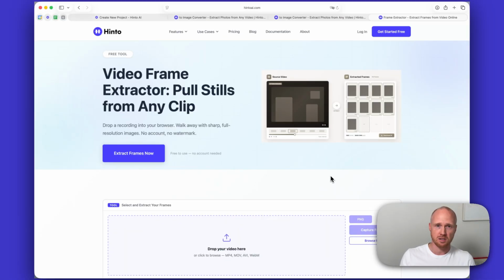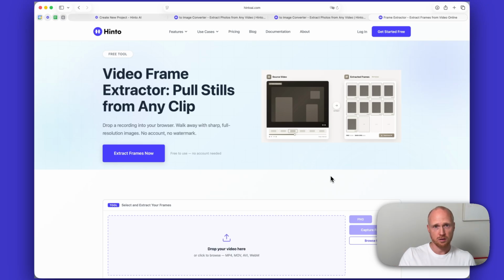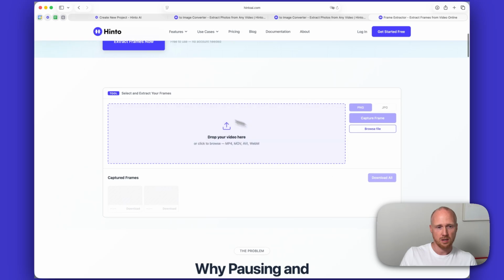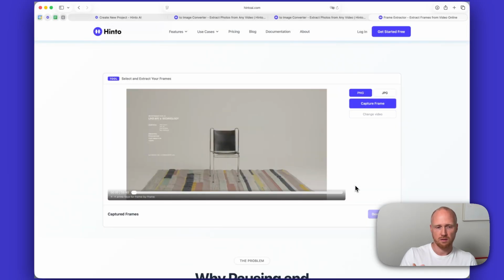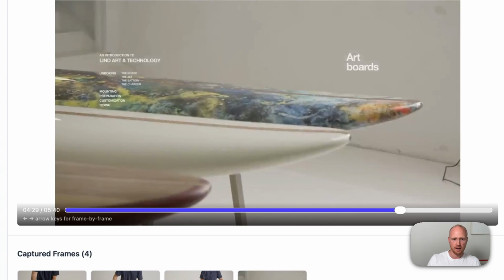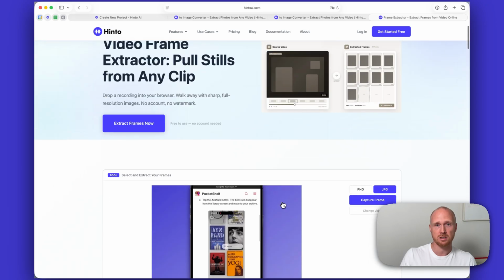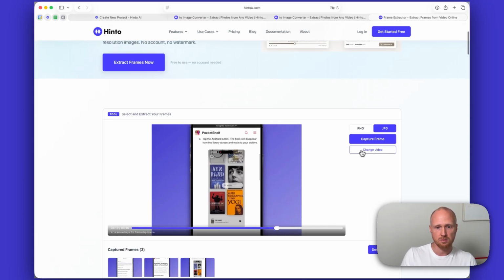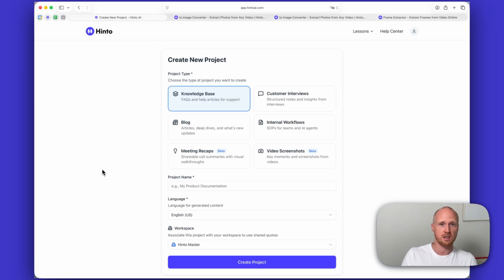Free Video to Image Converter for Clean Stills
Need a clean still from a clip?
This free video to image converter helps you capture frames from a video in your browser. Pick a file. Scrub to the right moment. Save the frame as PNG or JPEG. Your video stays local. It does not upload to a server.

 Use it when you need:
- A reference shot from a creator video
- A thumbnail frame from a YouTube clip
- B-roll images from a product demo
- A still photo from a long recording
- Fast image capture without paid editing software

In this video, I show how to:
- Add a video file
- Find the exact frame
- Capture one image
- Save multiple images
- Switch between PNG and JPEG
- Use MP4, MOV, WebM, AVI, and MKV files

 Chapters:
      00:00 Why extracting stills from video is hard
      01:28 How the browser-based tool works
      01:50 Upload a video file
      02:13 Scrub to the right frame
      02:24 Capture PNG or JPEG frames
      02:40 Download one image or all images
      02:59 Change videos and capture more frames
      03:33 Why local processing matters
      03:53 Output formats and supported video files
      04:13 How Hinto turns videos into docs